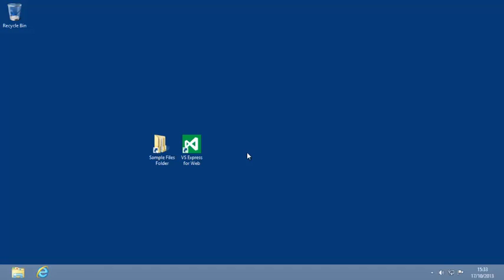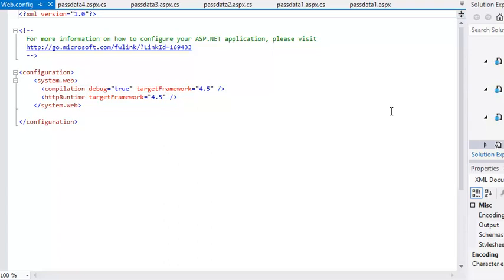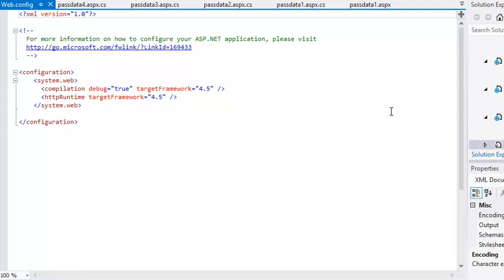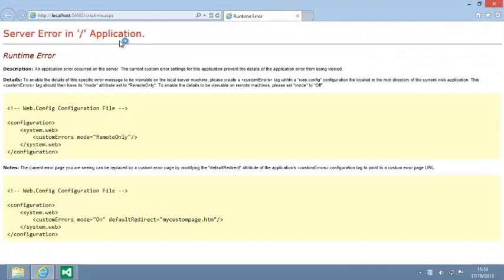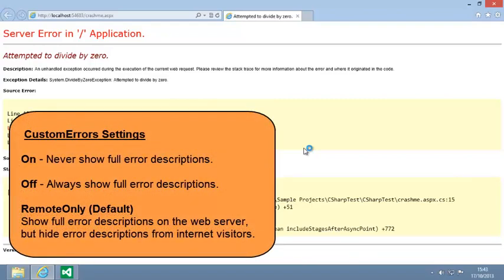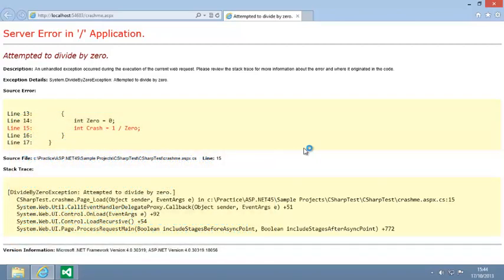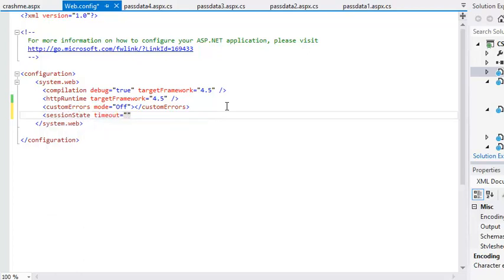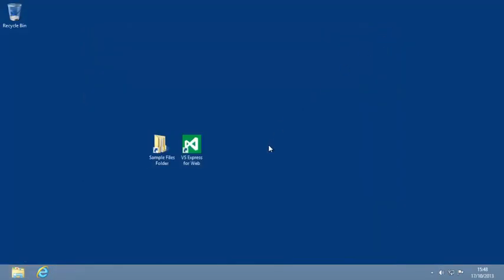ASP.NET 4.5 Essential Skills Lesson 3-13: Edit the Web.config file